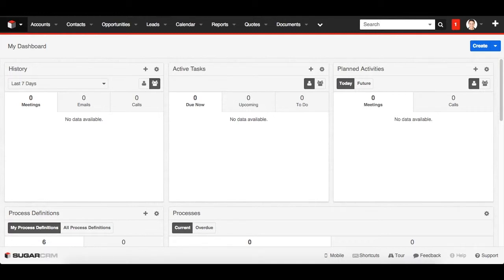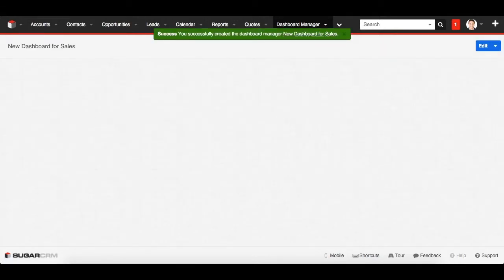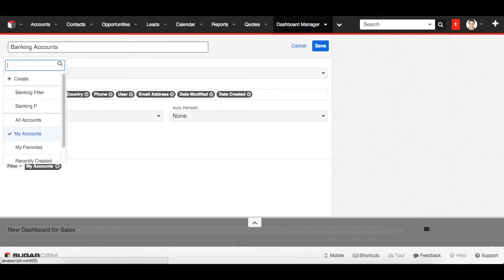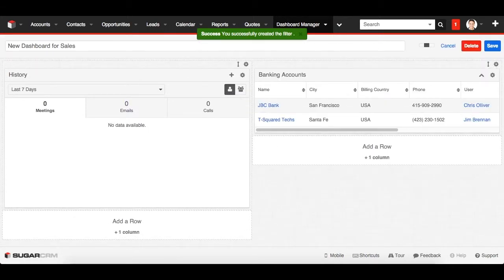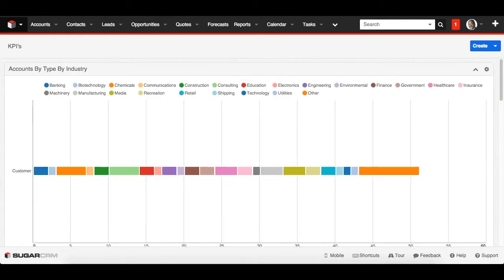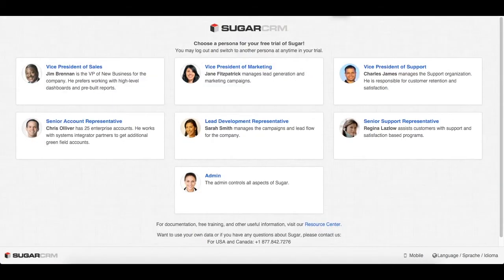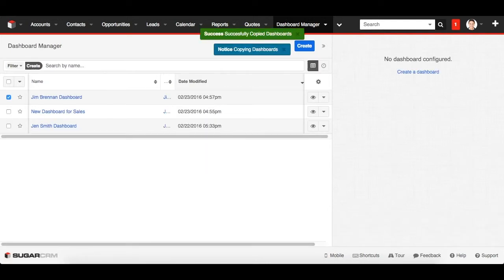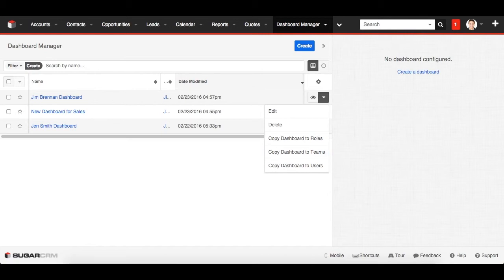SugarCRM Dashboard Manager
The FayeBSG SugarCRM Dashboard Manager gives users the ability to share their custom dashboards with other users. It also gives admin users the ability to create custom dashboards and deploy those dashboards to individual users, to a group of users in a team, or to a group of users in a specific role.